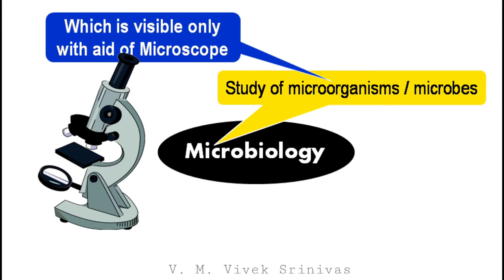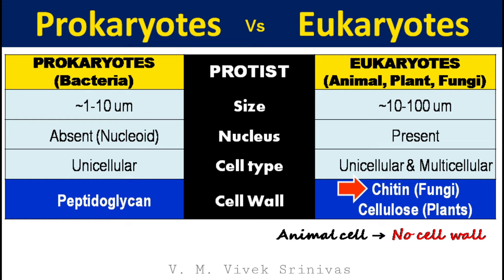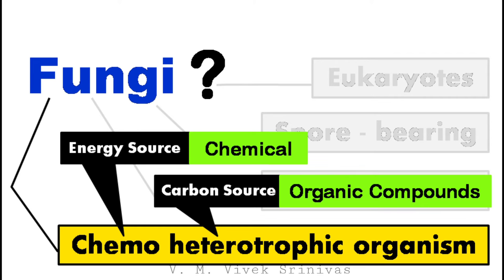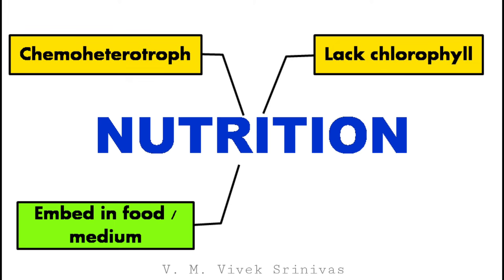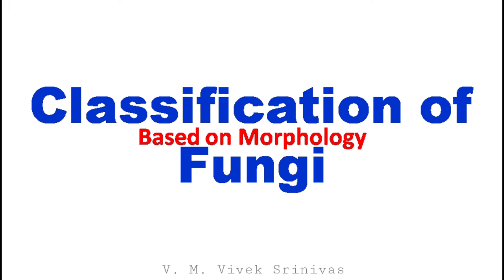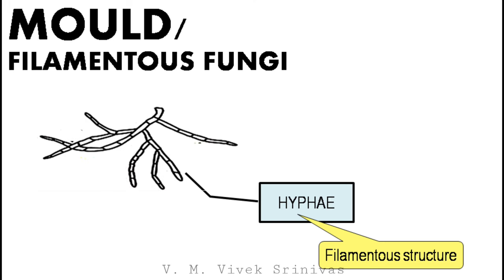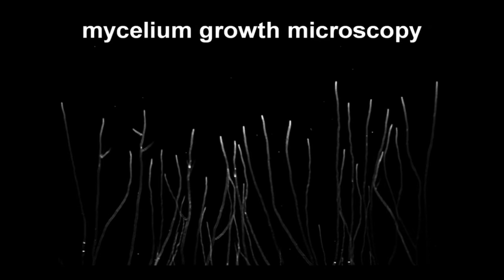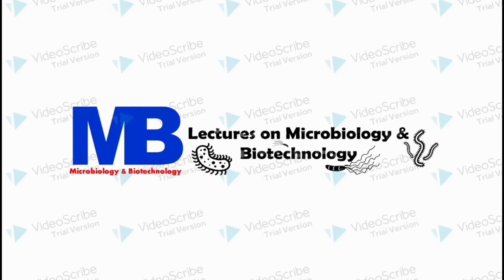INTRODUCTION TO MYCOLOGY | Microbiology | Vivek Srinivas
This video presentation describes about the Introduction to Mycology, which includes General Properties & Classification of Fungus Based on Morphology.